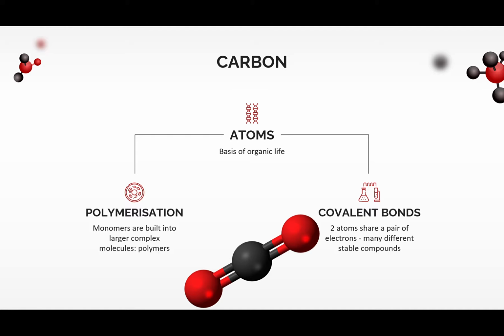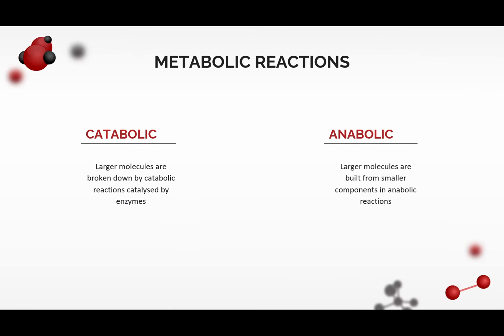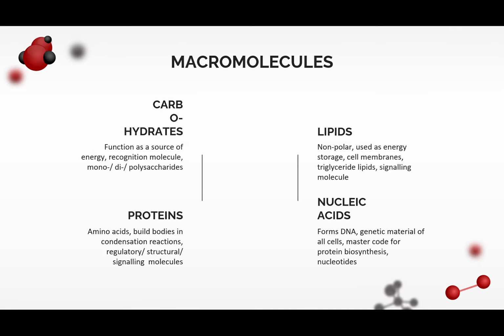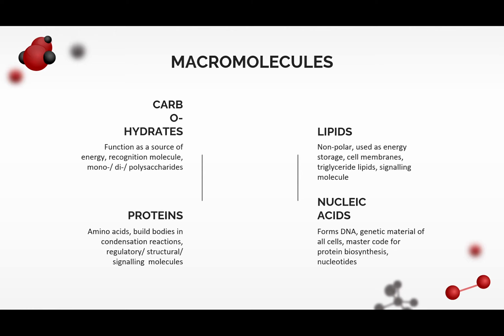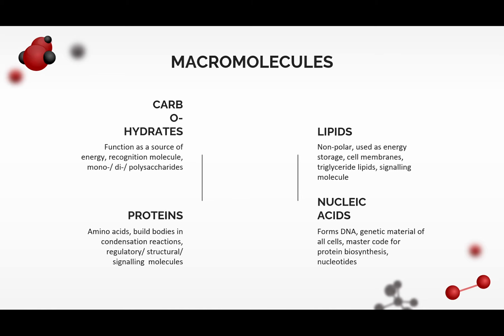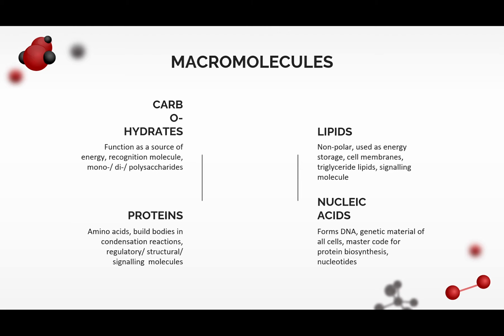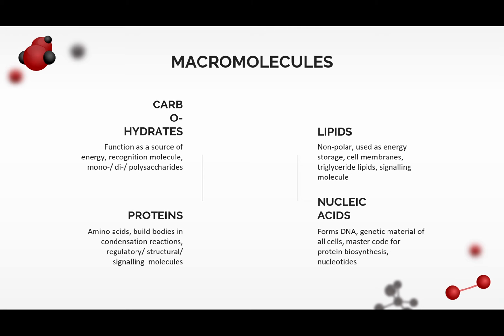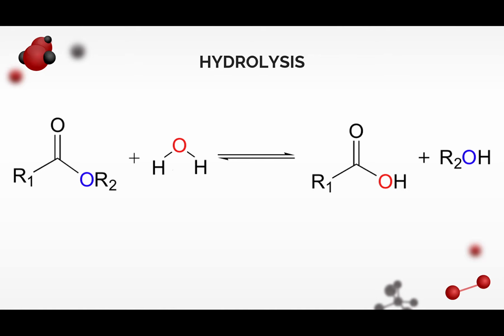Molecular Biology: 1. Molecules to Metabolism | IBornot2B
A video on the first subtopic of molecular biology including organic molecules, macromolecules, and metabolic reactions.